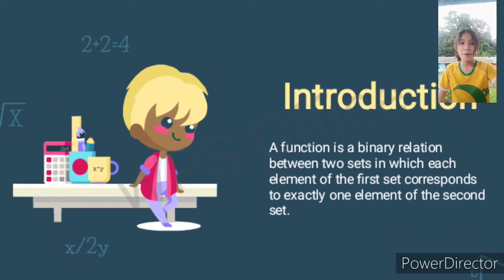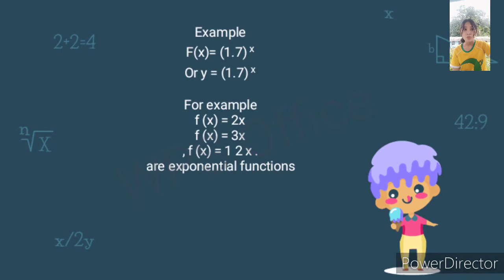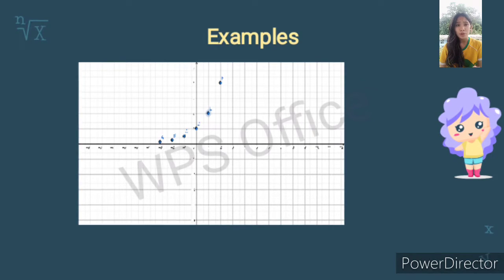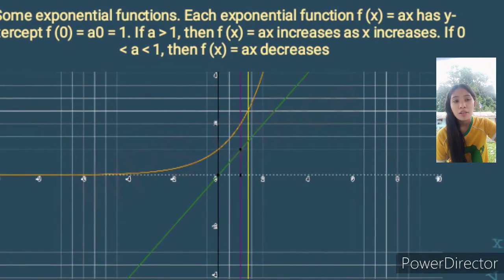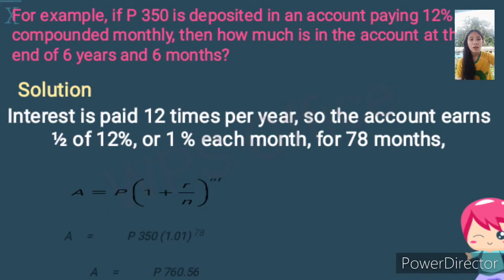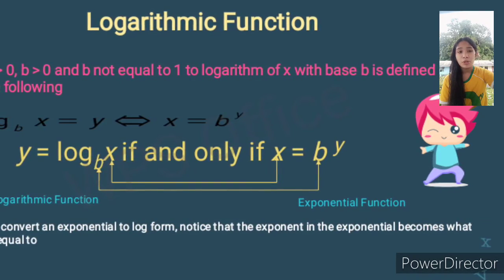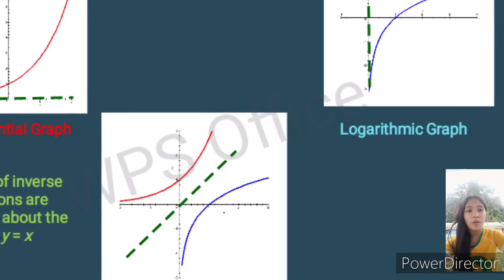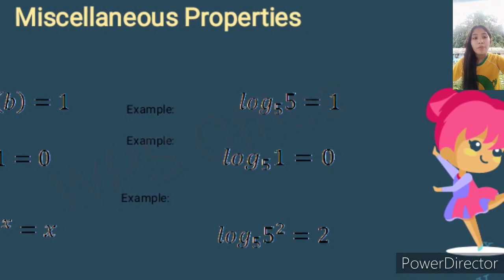EXPONENTIAL AND LOGARITHMIC FUNCTION